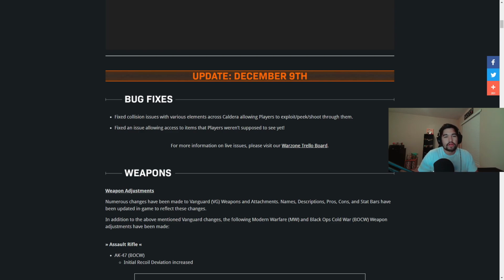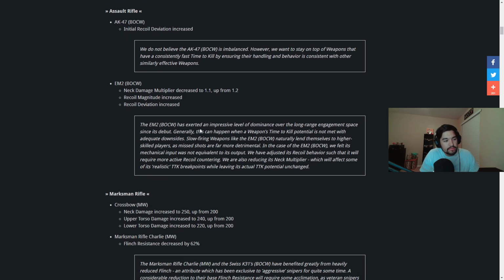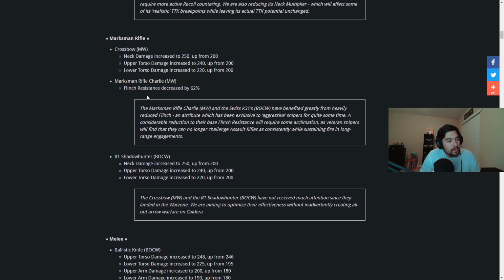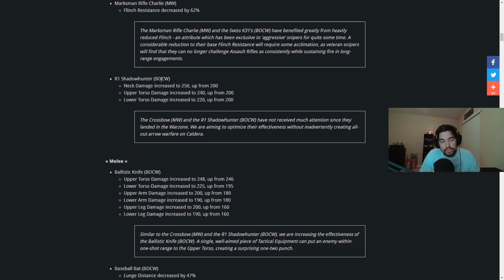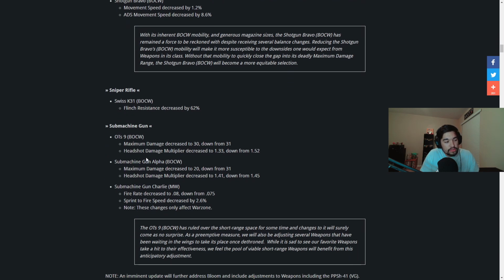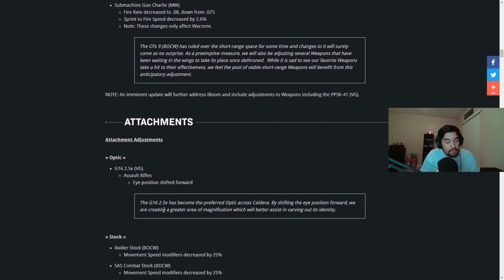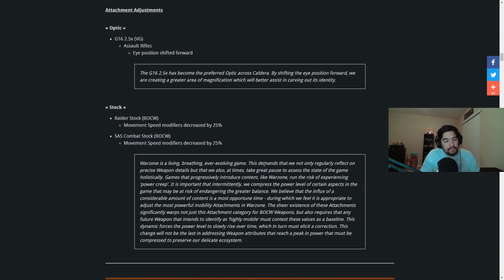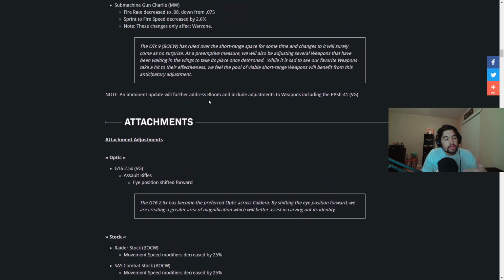Weapon Balance Update Already! RIP EM2, OTS, BOTH MP5S! RIP MW KAR AND SWISS TOO?!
Raven is starting to make big changes to MW and CW weapons!